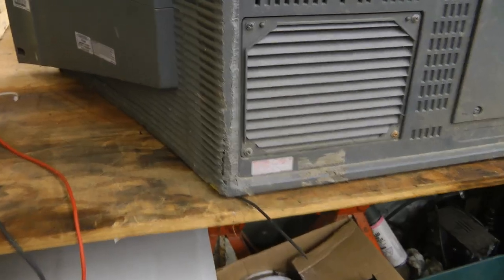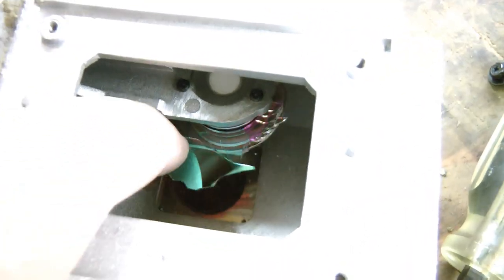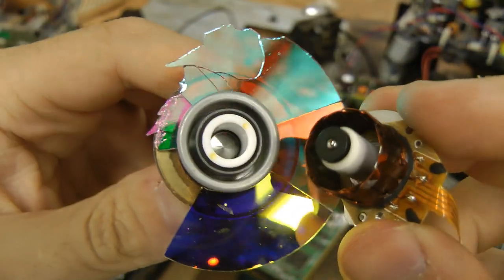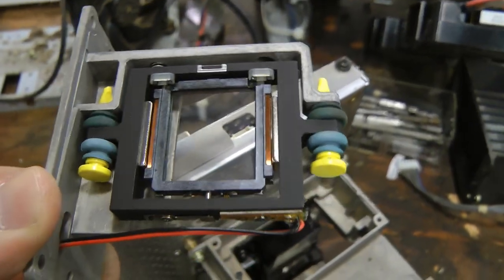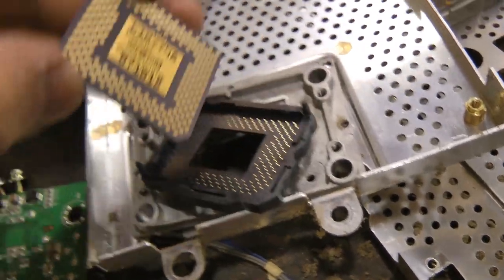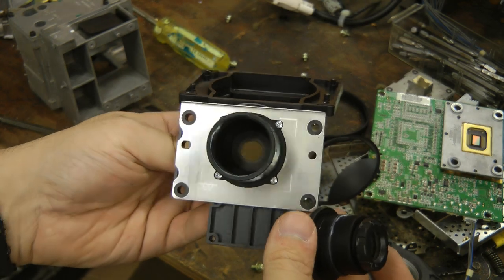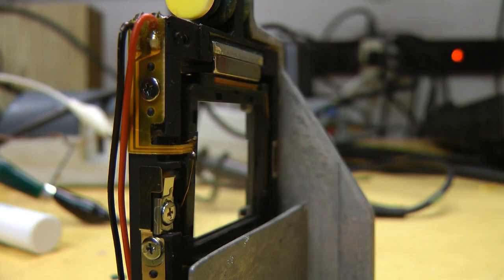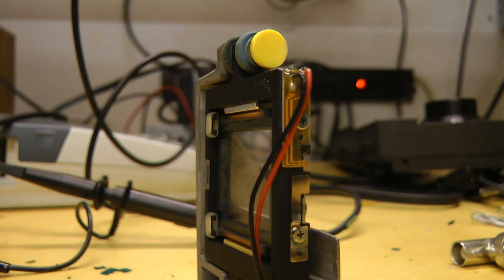DLP TV Teardown Number 2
Another DLP TV